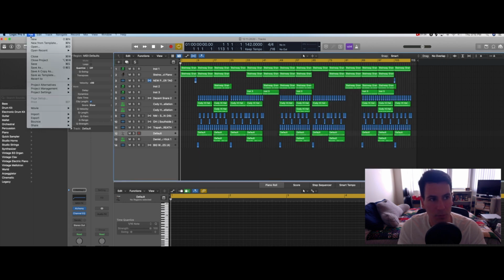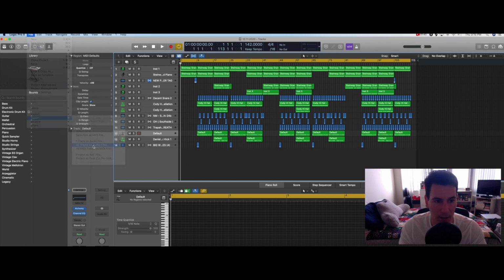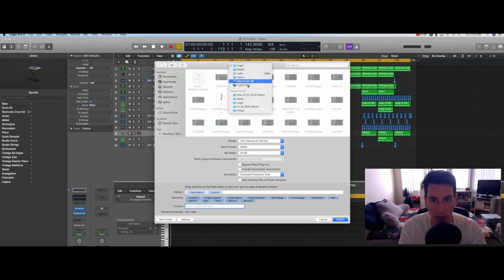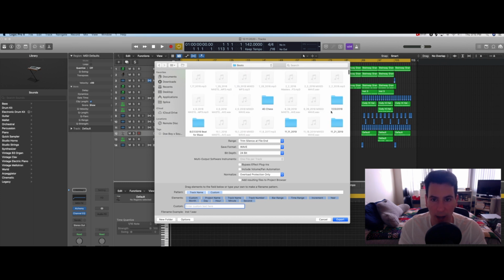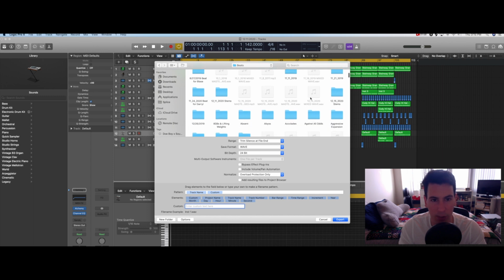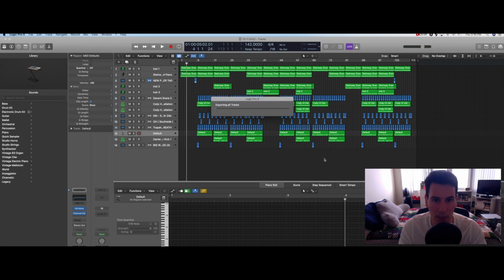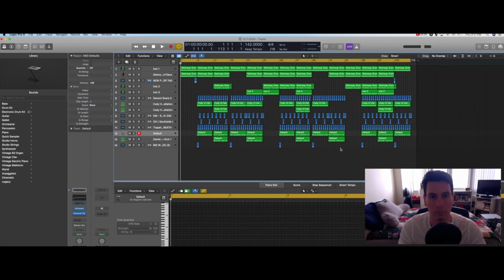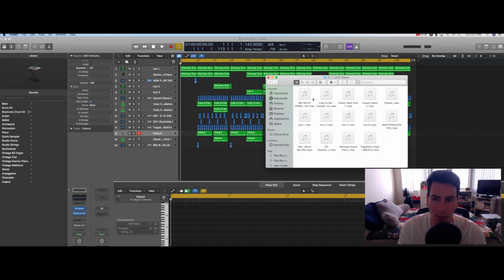How To Export Stems In Logic Pro X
In this quick video, I explain exactly how to export track stems in Logic Pro X.  How to bounce stems is an extremely simple process.  Catch you on the next one.

Peace.